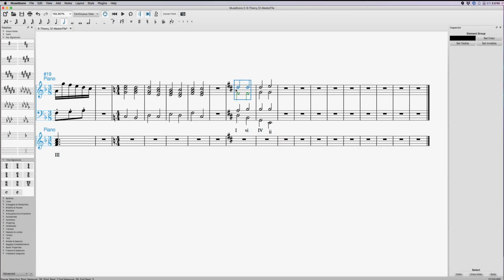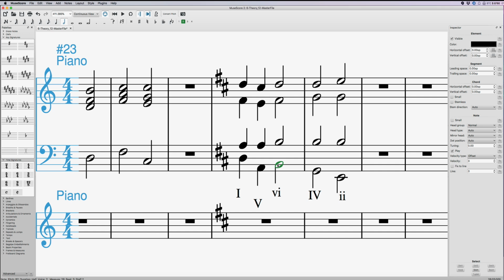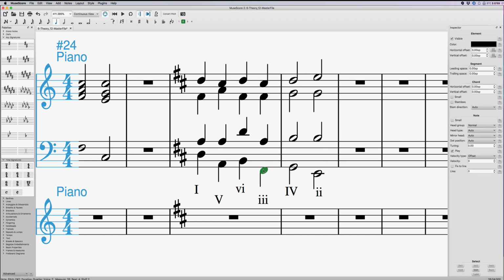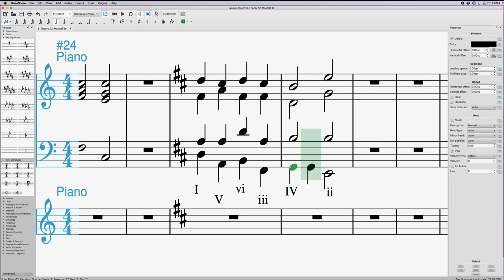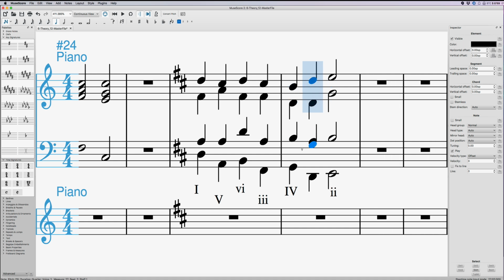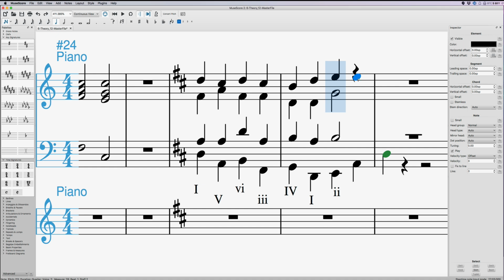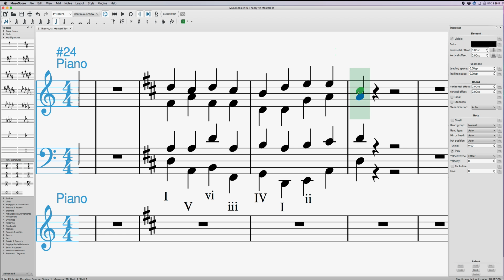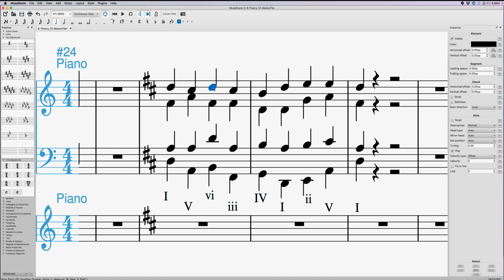🎵 Bach's brilliant solution to descending third sequences?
🎵 Bach's brilliant solution to descending third sequences? Add seventh chords or voice exchanges to create tension! This transforms predictable patterns (C→A→F→D) into compelling progressions with forward momentum. Can you spot these techniques in Brandenburg Concertos? Which example sounds most effective?